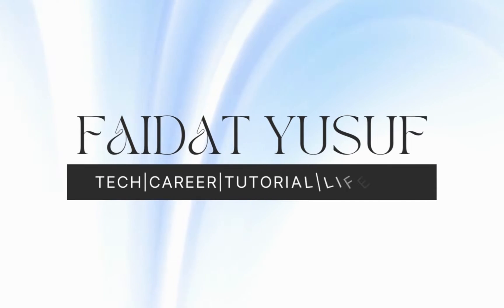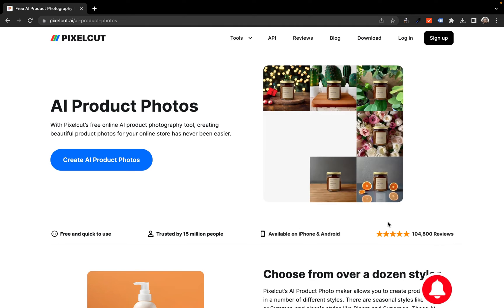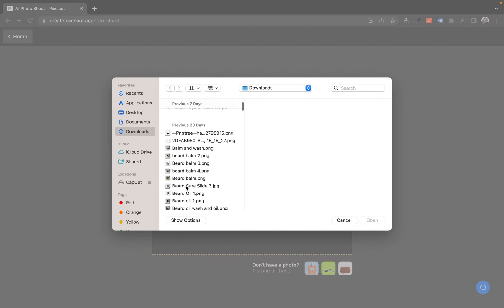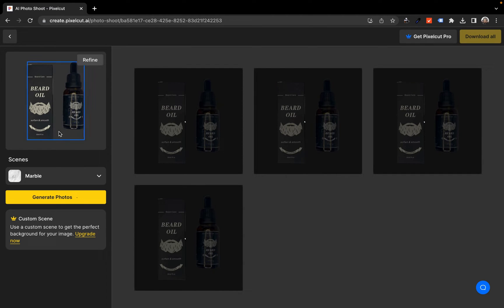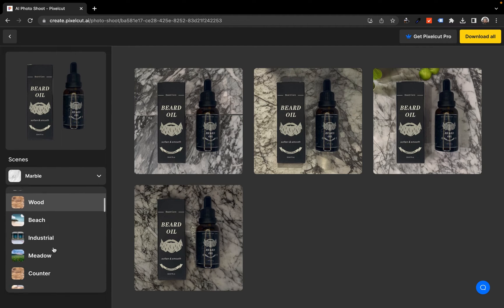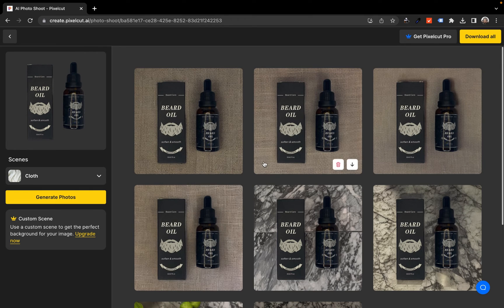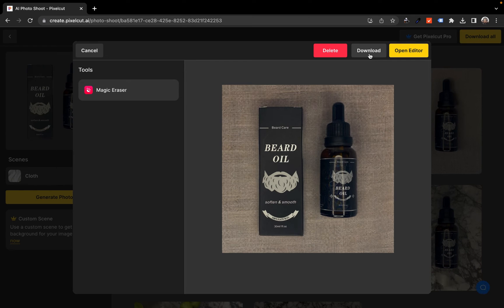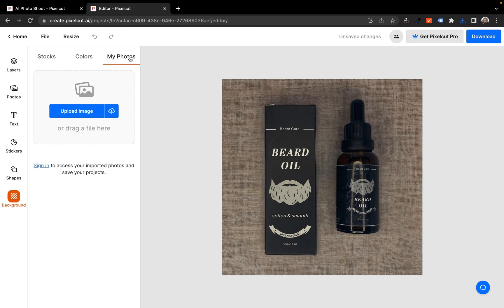How to Create Beautiful Product Photos using AI for Free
In this video, I will guide you through the simple steps to transform ordinary product pictures into mesmerizing and beautiful product photos that you can use to showcase your products on your storefront.

Watch now and unlock the magic of AI-enhanced product imagery.

Topic: How to Create Beautiful Product Photos using AI for Free